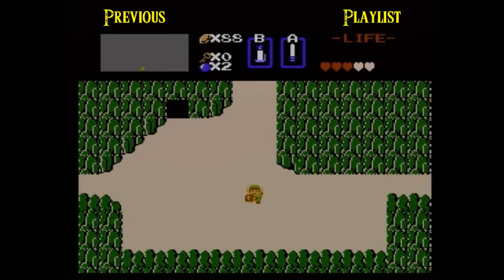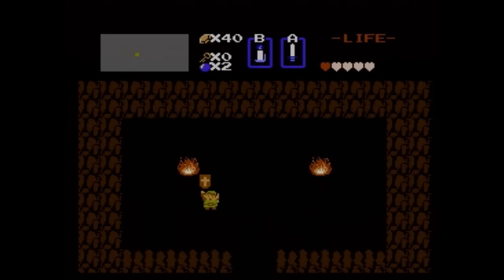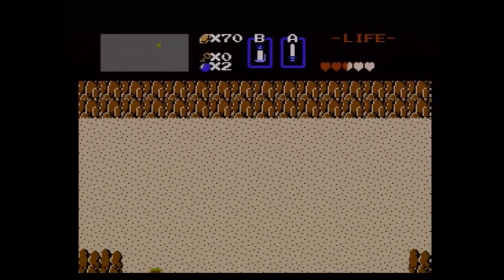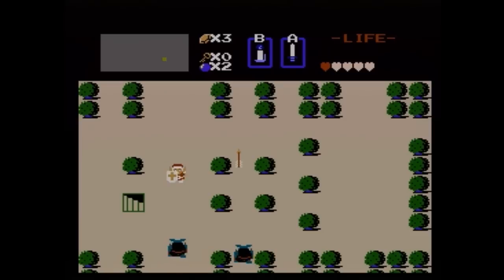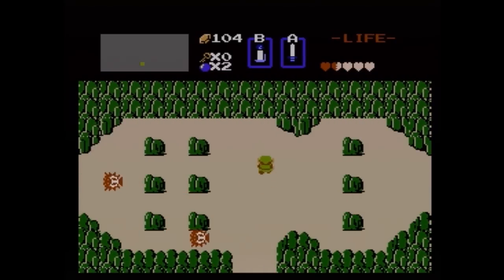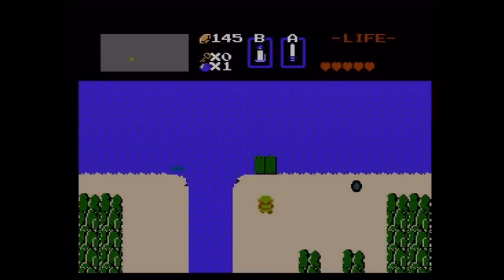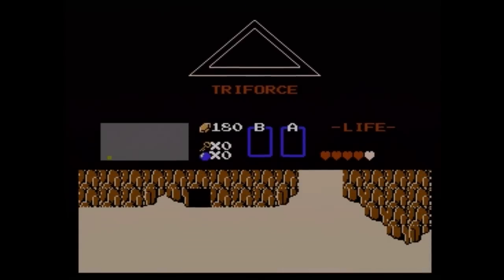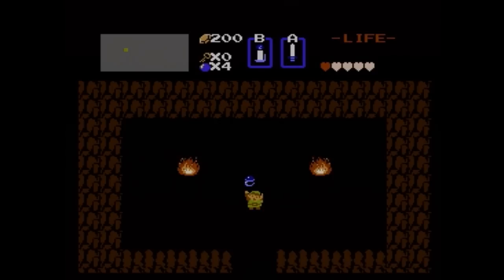The Legend of Zelda - Part 2: The Blue Ring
We finish collecting the items in the Overworld... for now.

Leave a like for this retro game!

The game that started it all! I'm back with my second LP and this time I am doing the first game in one of my favorite series. The Zelda games are always full of fun and adventure! The thing is, this game is so simple, yet annoying and hard at times. So this series might include some raging. With that, enjoy! :D